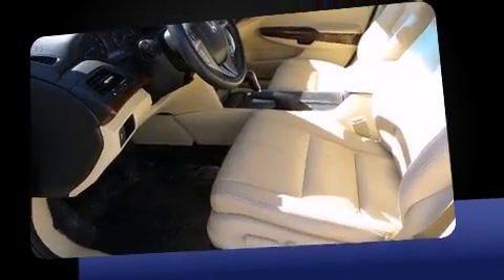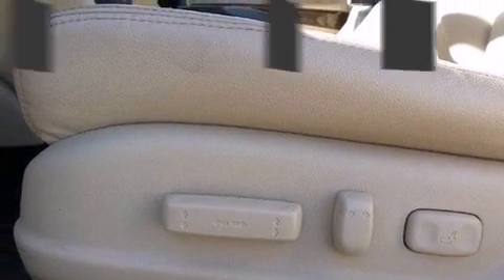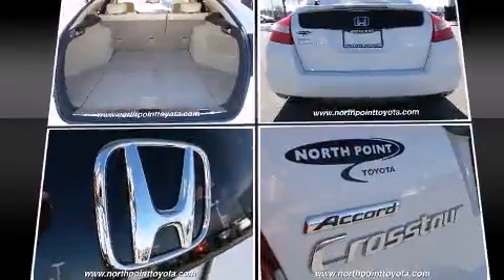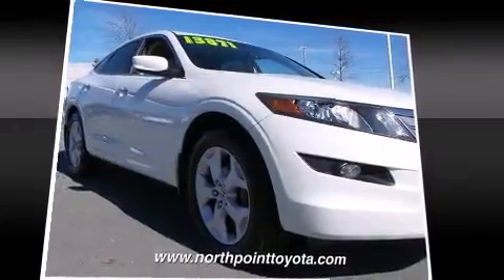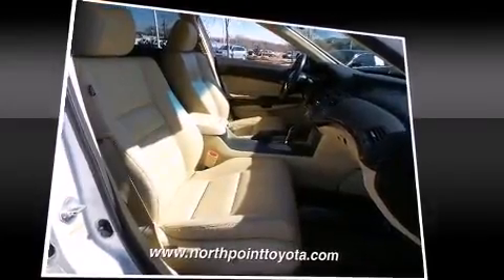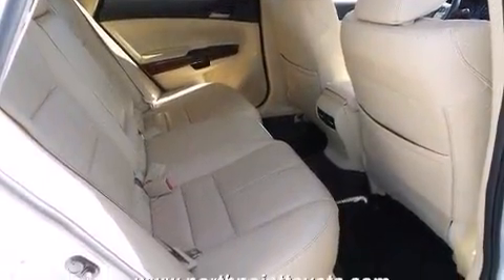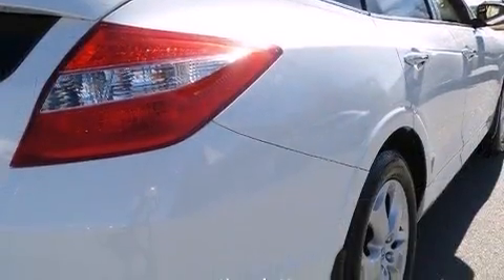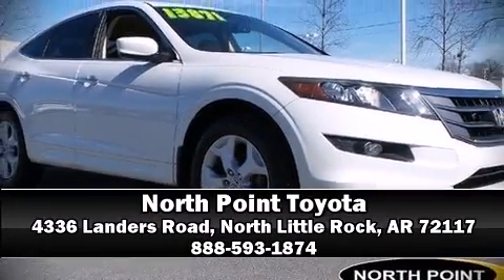2010 Honda Accord Crosstour EX-L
Take command of the road in the 2010 Honda Accord Crosstour. A 3.5 liter V-6 engine pairs with a sophisticated 5 speed automatic transmission, and for added security, dynamic Stability Control supplements the drivetrain. This model accommodates 5 passengers comfortably, and provides features such as: leather upholstery, an outside temperature display, fully automatic headlights, tilt steering wheel, power moon roof, cruise control, and power front seats. Premium sound drives 7 speakers, providing you and your passengers a sensational audio experience. Honda ensures the safety and security of its passengers with equipment such as: dual front impact airbags, head curtain airbags, traction control, brake assist, anti-whiplash front head restraints, ignition disabling, and 4 wheel disc brakes with ABS. It also arrives with a Carfax history report, providing you peace of mind with detailed information. We know that you have high expectations, and we enjoy the challenge of meeting and exceeding them! Stop by our dealership or give us a call for more information.